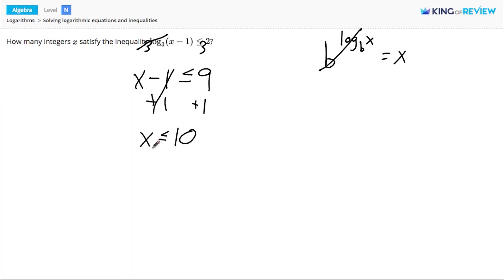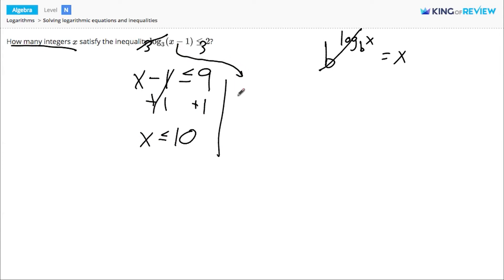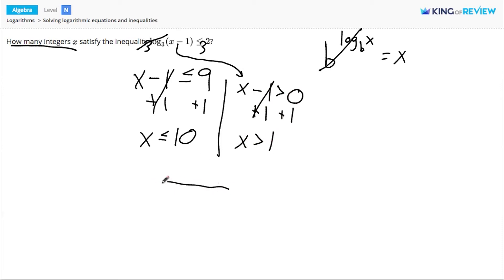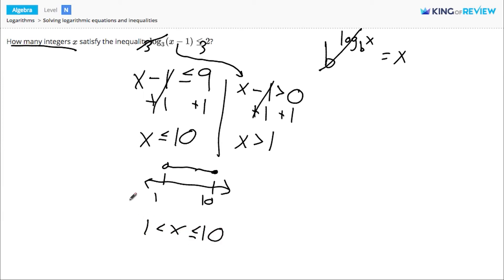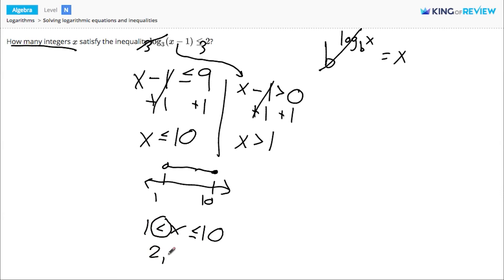[Algebra] 10.4 Solving logarithmic equations and inequalities (10.Logarithms)